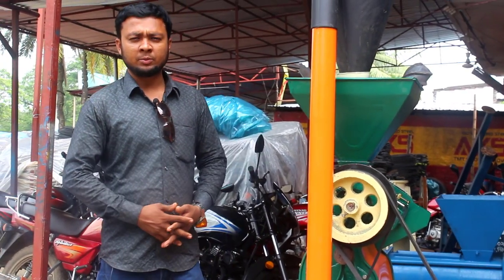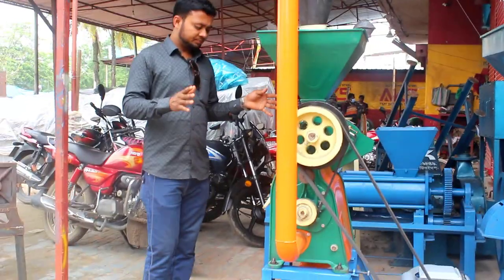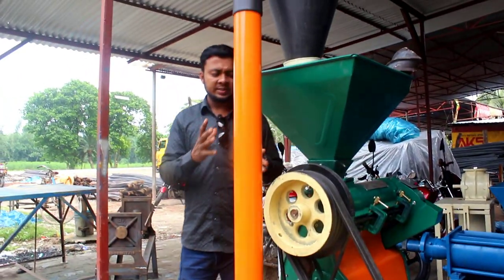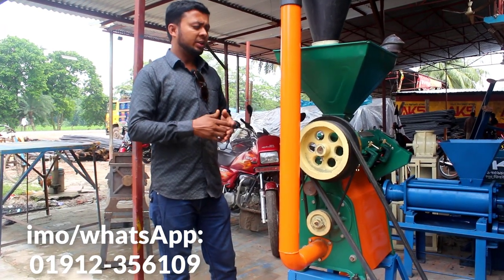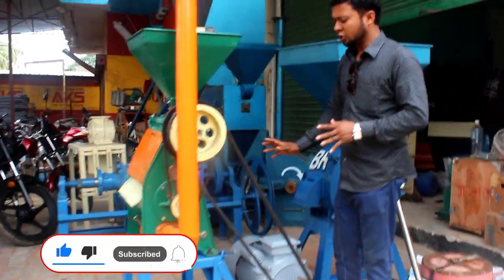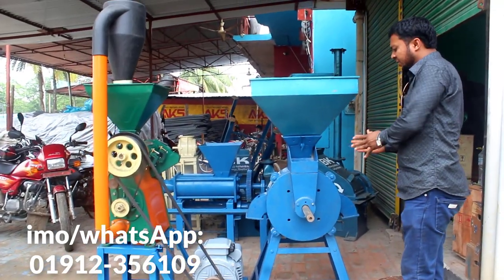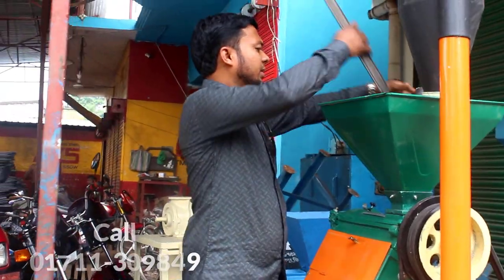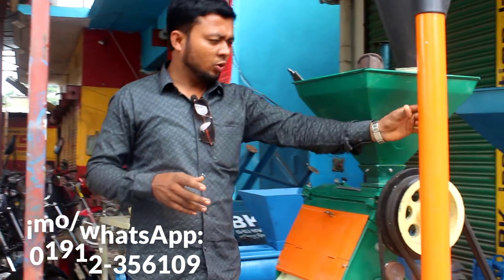এককের ভিতর দুই,ধান থেকে চাউল, গম থেকে আটা 📲Call►01912356109/01711309849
►খালিশপুর বাজার,মহেশপুর,ঝিনাইদহ
যেকোনো ধরনের মেশিন সম্পর্কে জানতে বা মেশিন কিনতে কল করুন আমাদের কে
সবচেয়ে দ্রুত Delivery 48 ঘন্টায় সারা বাংলাদেশে.!!
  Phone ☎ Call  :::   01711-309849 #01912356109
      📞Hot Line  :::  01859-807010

                                   🌍 আমাদের ঠিকানাঃ
►খালিশপুর বাজার,
[ মহেশপুর রোড, ঝিনাইদহ জেলা ] খুলনা বিভাগ, ঢাকা - বাংলাদেশ।
Google Map এ গিয়ে BKBD লিখে সার্চ করুন, পেয়ে যাবেন আমাদের ঠিকানা ??

📌সব ভিডিও নিচের লিঙ্কে ক্লিক করুন🔖

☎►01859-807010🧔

◥◣◥◣◥◣ Keyword ◥◣◥◣◥◣